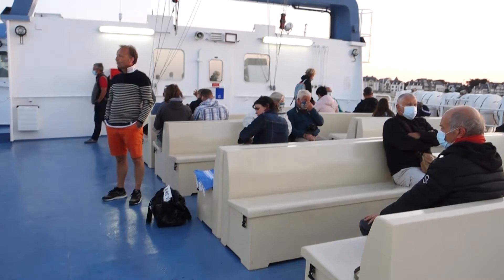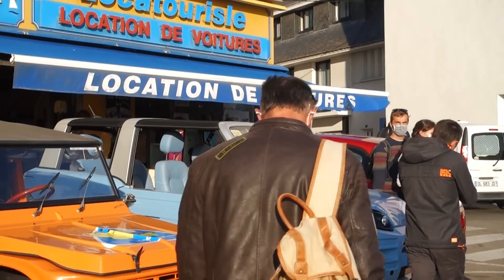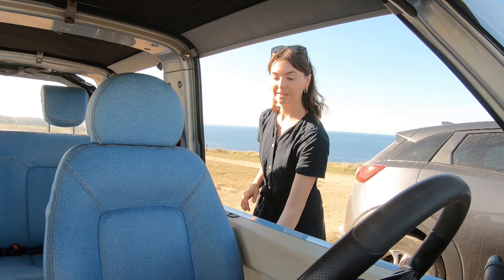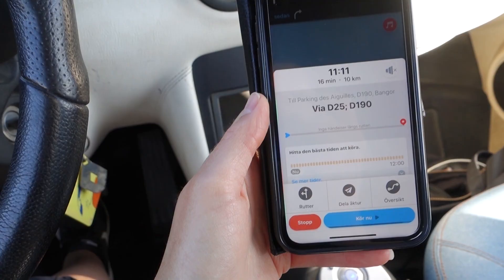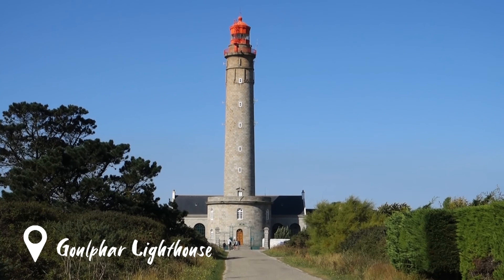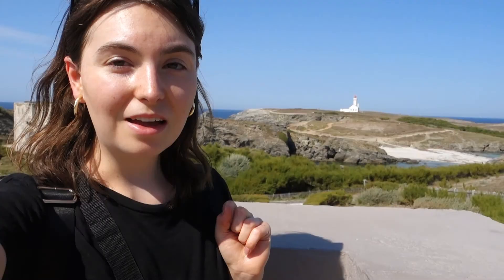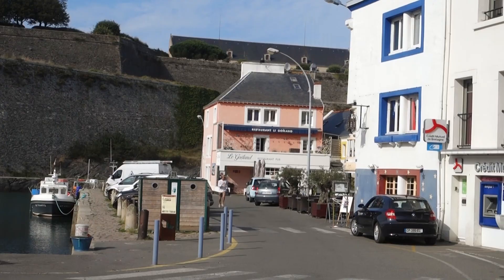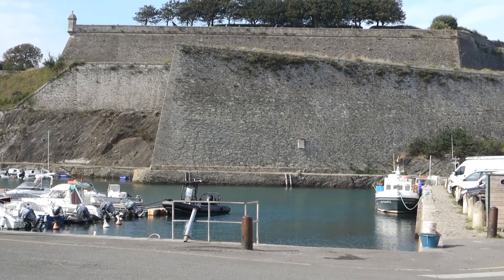Belle-Île-en-Mer - France Travel Vlog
In this travel vlog from France I bring you along on a day trip to the biggest island in Brittany,
Belle-Île. Here I drive around the island in the Blue Summer electrical car and explore the amazing sights that the island has to offer. The meaning of Belle-Île-en-Mer is beautiful island in the sea and you can understand why it was given this name. This island made it on the New York Times list of "Places to visit in 2020", with the motivation "One of the greenest and most pristine destinations in France".

My current camera gear:
Sony RX100 III
Go Pro Hero 7

I am Grace on Tour and travel has been my biggest passion ever since I can remember. My very first international trip was done two weeks after I was born. In the summer of 2018 I started posting on this channel as I set off on a trip around Asia before studying a semester in Taiwan. During this time my love for travel grew and I tried to travel to new places during my weekends off from university. Throughout uni I made travel a priority and worked multiple side jobs to fund my travels. After doing my thesis in Hong Kong I graduated in June 2019. At this point I decided to take a gap year and go traveling. My goal was to visit as many countries as possible. I soon realized that travel is what I love and wan´t to keep on doing. I now dream of visiting every country in the world.